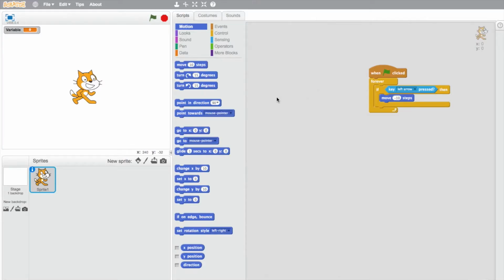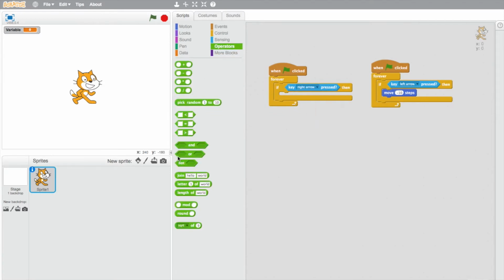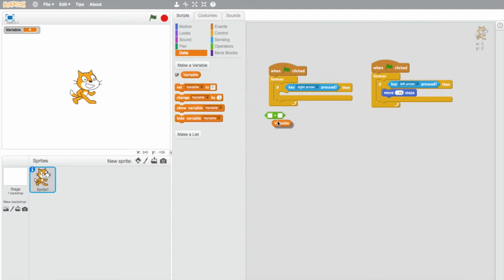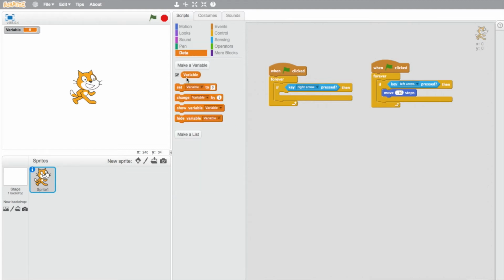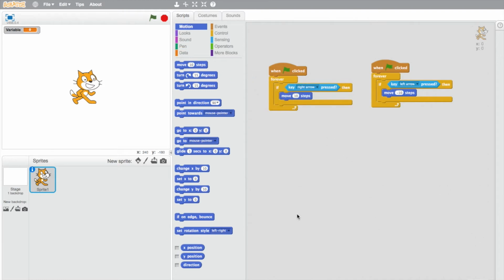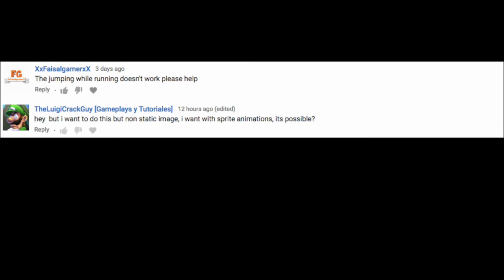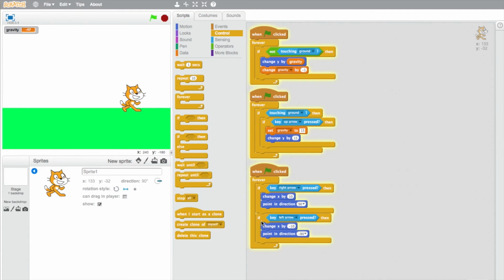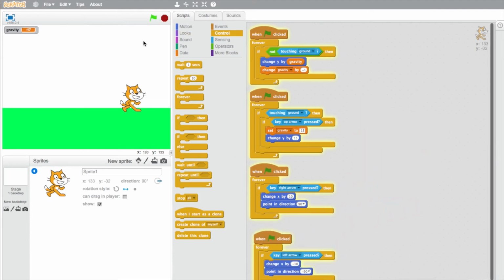Scratch Tutorials Comments/fixes 1 | thanks for 100 subscribers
this video is replying to 3 comments posted on previous videos